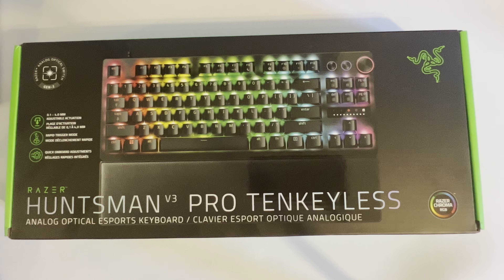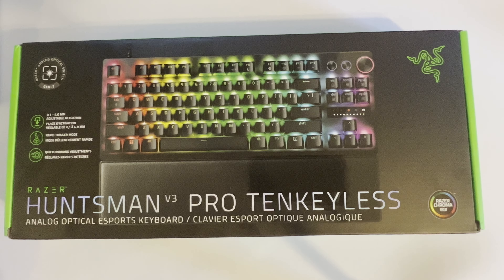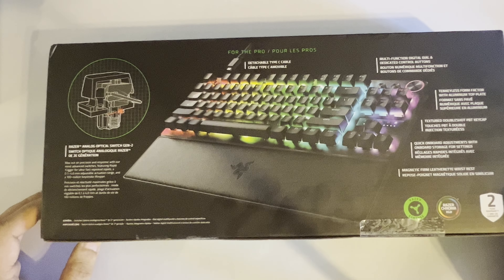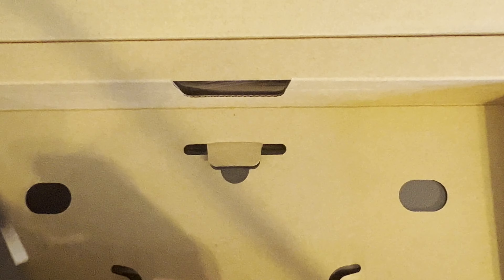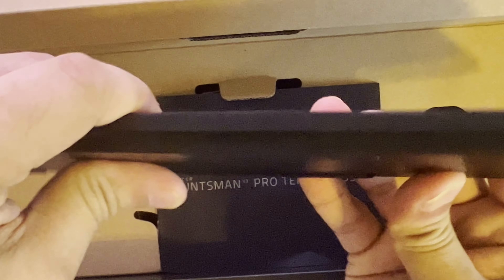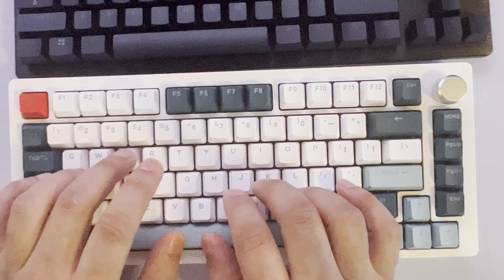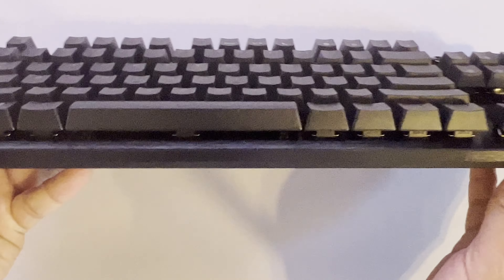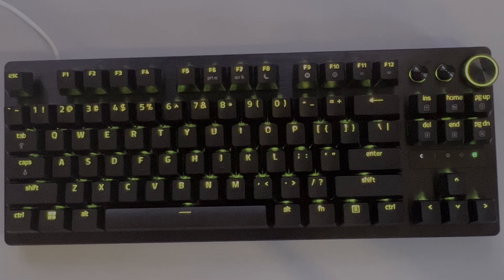Razer Huntsman V3 Pro TKL Unboxing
I received the new Razer Huntsman V3 Pro today with Razer's newest Gen2 analog optical switches. The video unfortunately seems a bit grainy because I didn't account for lighting but the review video should be better quality.

Chapters:
0:00 Introduction
0:37 Feature Overview
2:38 Three Form Factors
2:52 The Box Itself
4:00 Unboxing Contents
5:27 Leather Wrist Rest
7:15 Keyboard Unwrapping
7:40 Typing/Sound Test
8:10 DrunkDeer A75 Sound Compared
9:05 Stabilizers For Every Key
9:30 Aluminum Top Plate
10:38 Plugged In
11:10 Initial Impressions